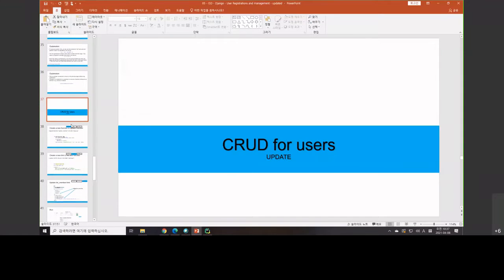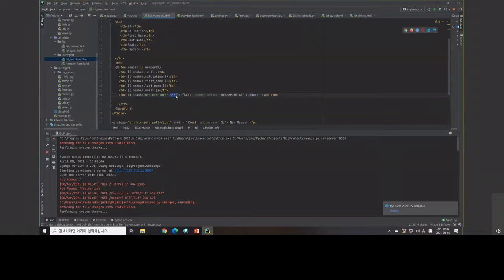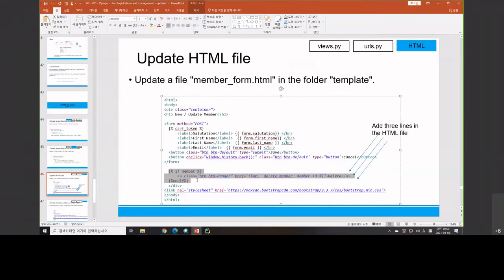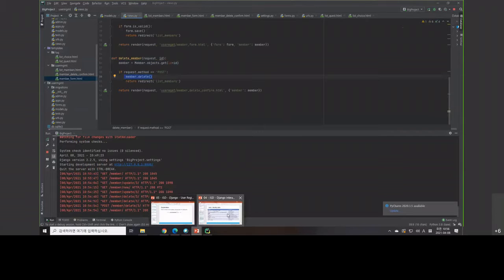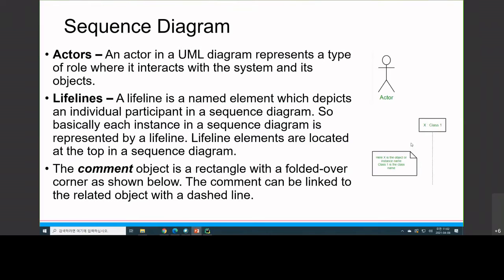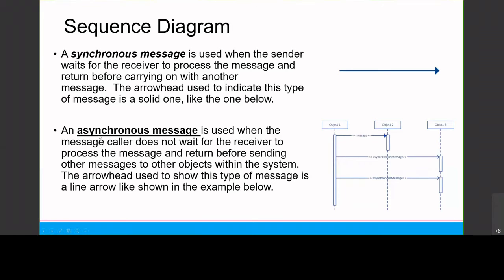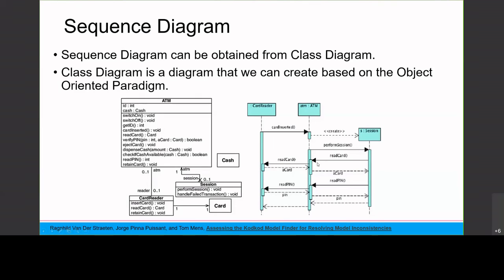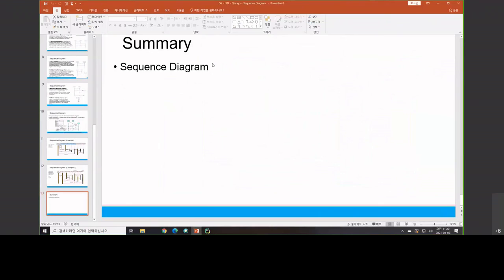[2021_04_08][Week 06] - 02 - ISD - CRUD